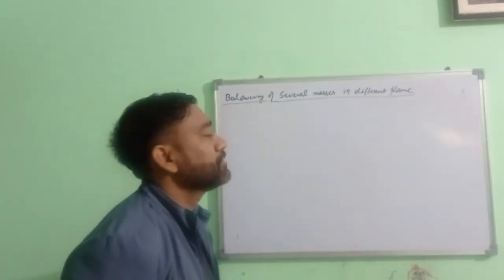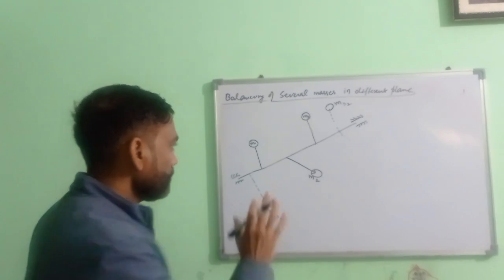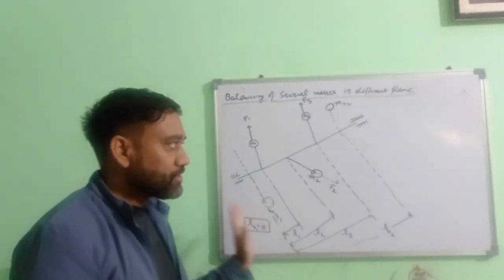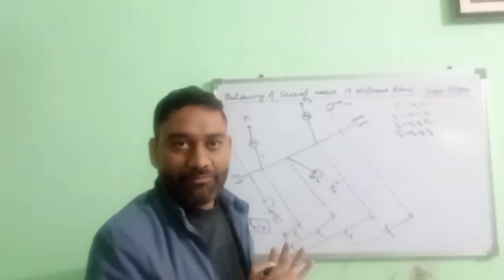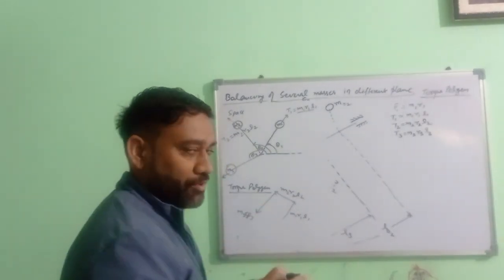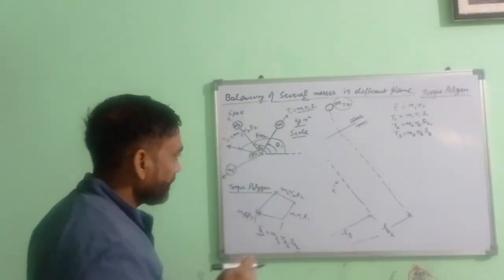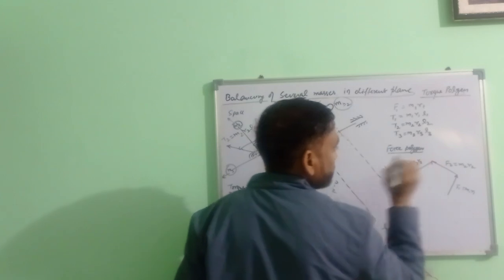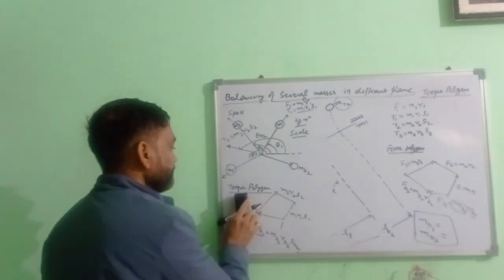TOM Unit 3 Ba lancing Lect 2@aacharyastudio